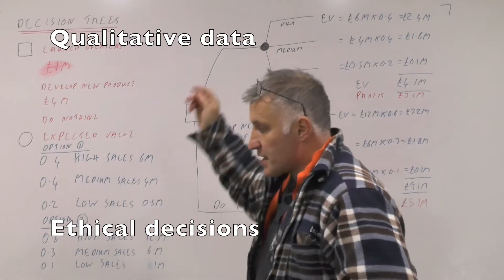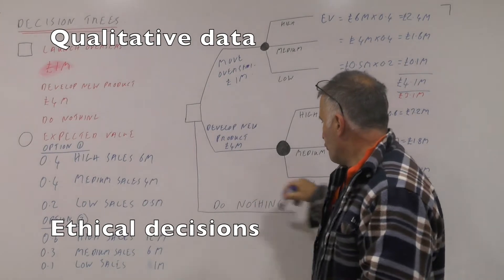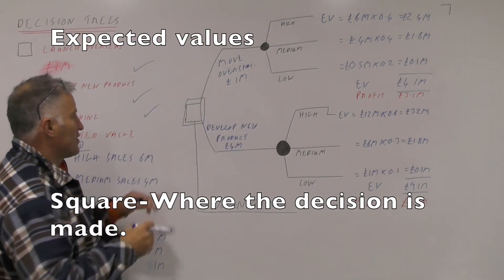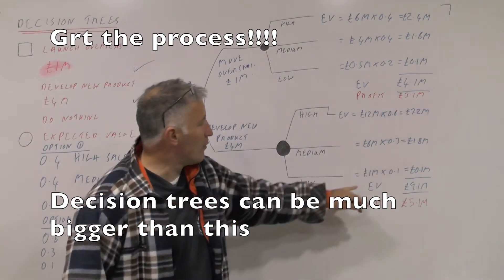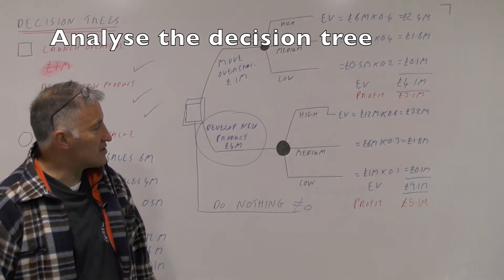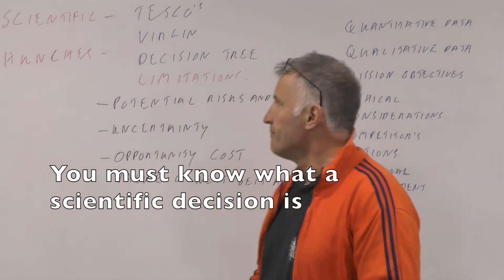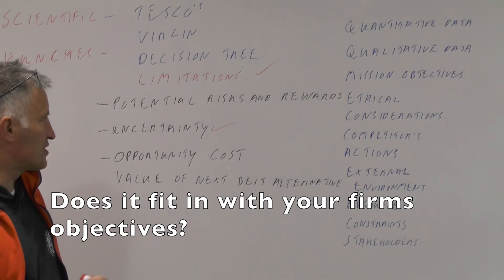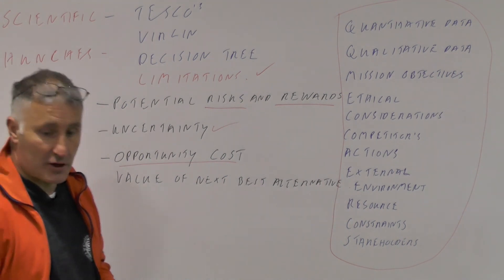Lesson 6 Decision Trees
Numerical technique